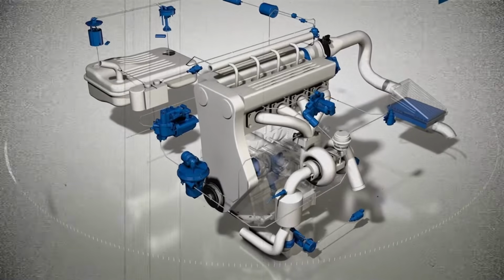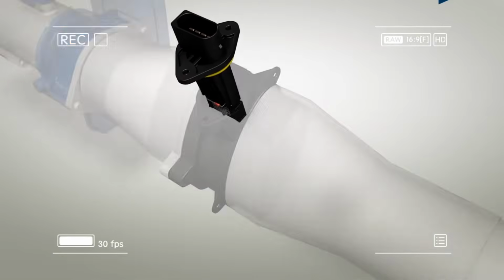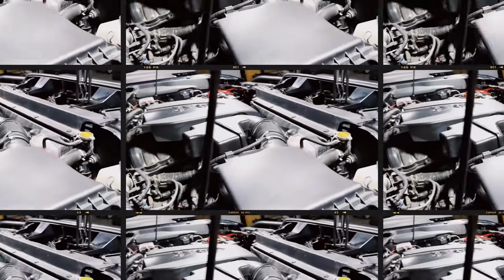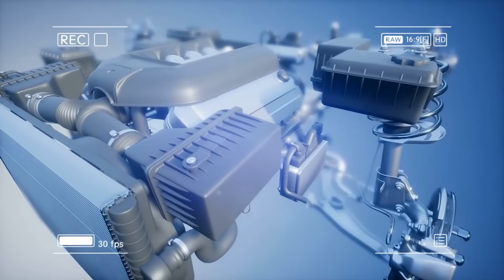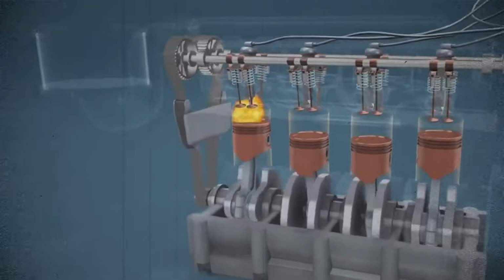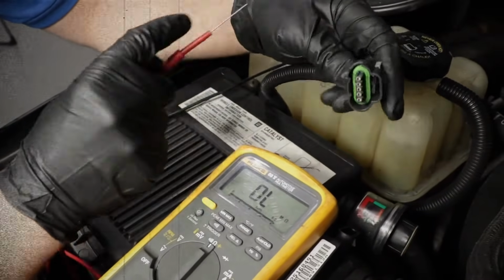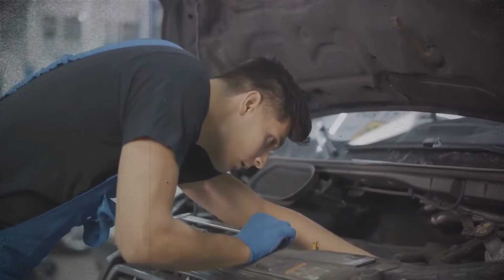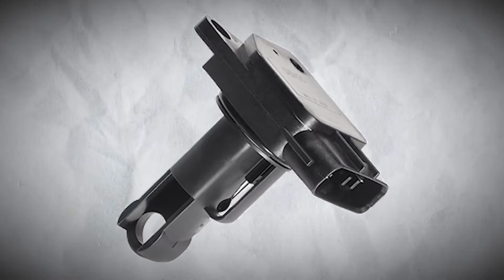MAF Sensor Problems Explained – Causes, Symptoms, and Fixes Every Driver Should Know!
The Mass Air Flow (MAF) sensor might look like a small, simple device under your car’s hood — but it plays a critical role in how your engine runs. When it works properly, your vehicle gets smooth power delivery, efficient fuel consumption, and optimal performance. But when it starts to fail, the problems can seem endless: rough idle, poor acceleration, check engine light, and even engine misfires. Unfortunately, many car owners and even mechanics misdiagnose MAF issues, replacing parts that don’t actually need replacing.

In this video, we’ll dive deep into how the MAF sensor works, what causes it to fail, and how you can fix or prevent these problems. You’ll learn about contamination, airflow leaks, and electrical faults, and how they impact your engine’s performance. We’ll also show practical tips for cleaning, testing, and maintaining your MAF sensor to keep your car running like new. Whether you drive a daily commuter or a turbocharged performance car, this is essential knowledge every driver should have.

By the end, you’ll understand how something as small as a dirty MAF sensor can ruin your fuel economy — and how a simple maintenance routine can save you hundreds of dollars in unnecessary repairs.
Timecodes:
00:00:00 - Introduction
00:00:52 - Contamination – The Silent Sensor Killer
00:01:48  - Mechanical Issues – Airflow Disruptions and Leaks
00:02:47 - Electrical Issues – When the Signal Fails
00:03:32 - What You Can Do – Practical Solutions
00:04:17  - Conclusion